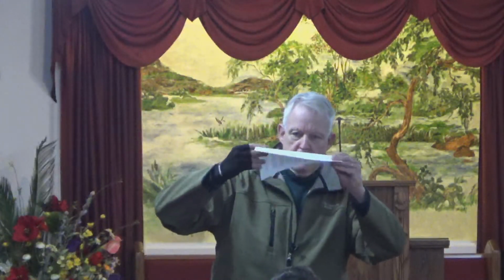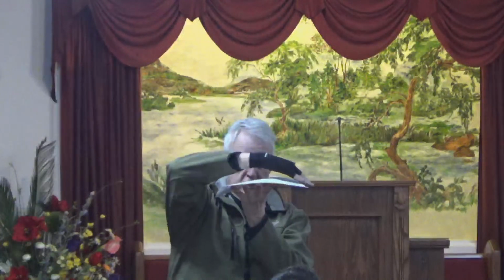When the Son of Man returns will He find faith on Earth? (part 2)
Questions that Jesus asked.  Wednesday evening Bible class Feb. 19, 2025